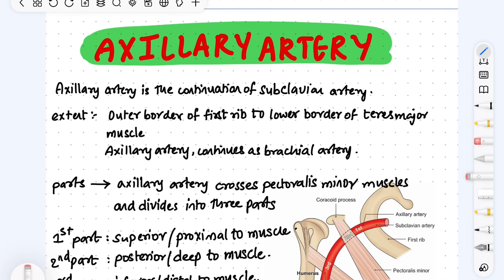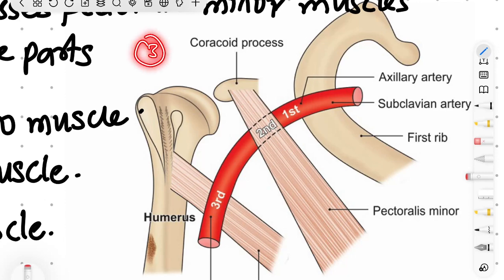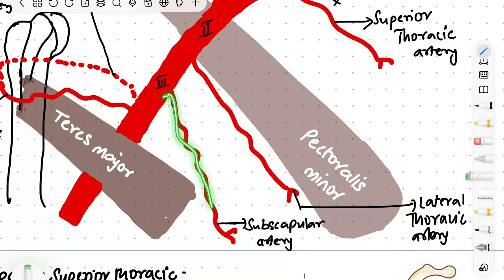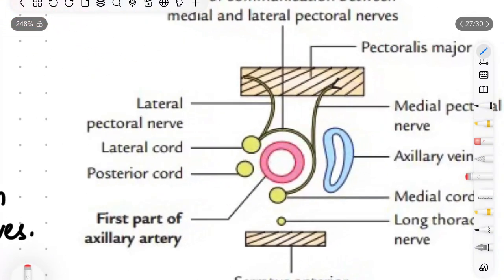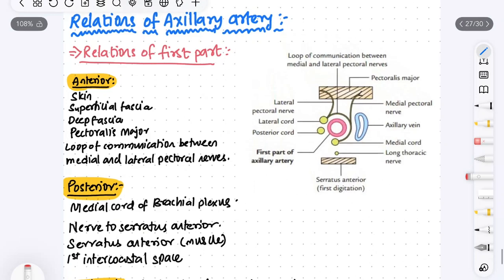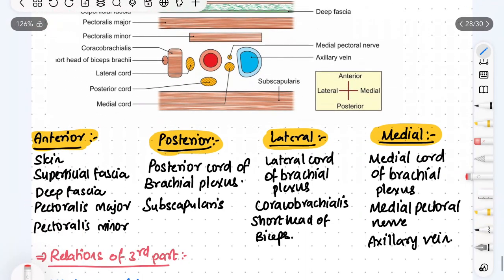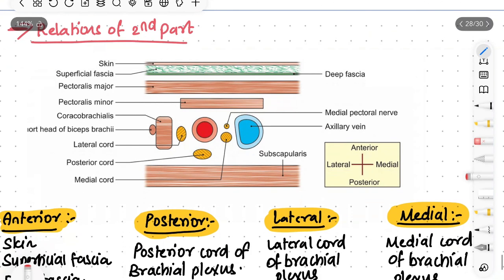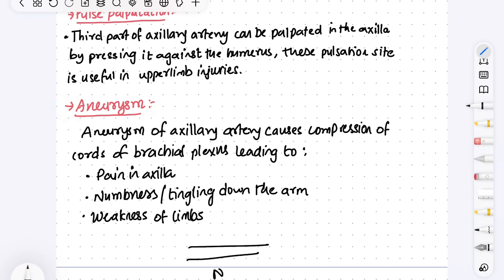AXILLARY ARTERY | UPPER LIMB ANATOMY| MBBS Anatomy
In this video, we explore the Axillary Artery in a clear, simplified, and exam-oriented manner.
🔍 Topics Covered:
✔️ Definition of Axillary Artery
✔️ Division into 3 parts (relation with pectoralis minor)
✔️ Branches of each part
✔️ Course & relations
✔️ Clinical anatomy
✔️ High-yield points for university exams

This video is specially made to help you understand the course, branches, relations, and clinical importance in the simplest way possible!